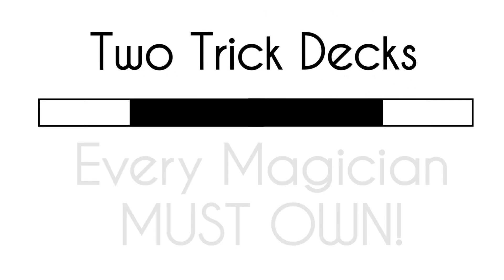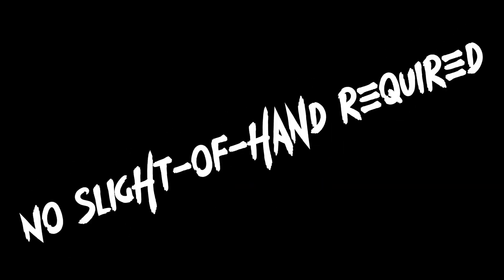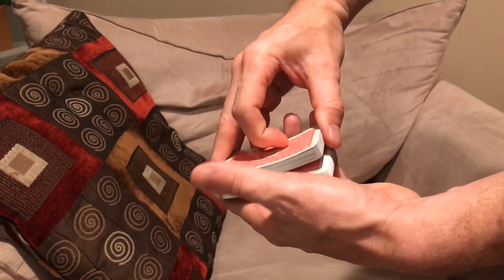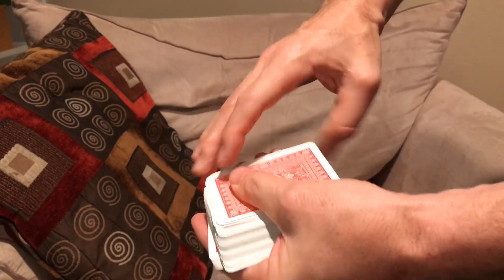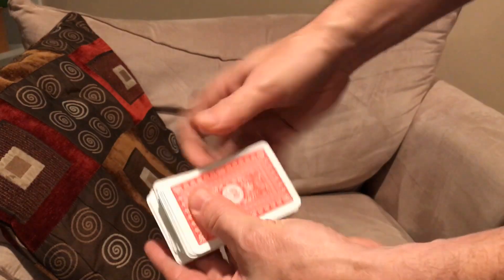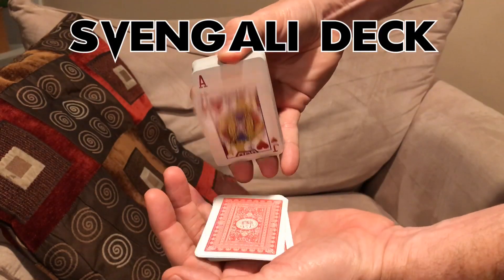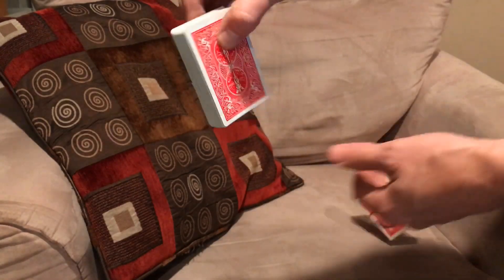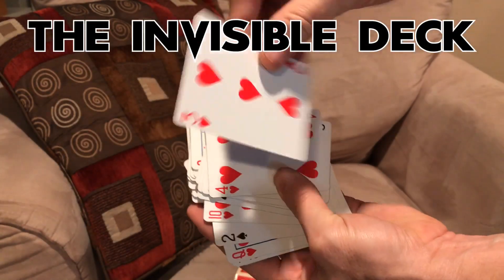Two Trick Decks you MUST HAVE!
This video demonstrates the Svengali deck and the Invisible deck.  These are two trick decks that every magician must own.  They are great for performing close up or street magic.  The deck does all the work, so there is no slight of hand required.